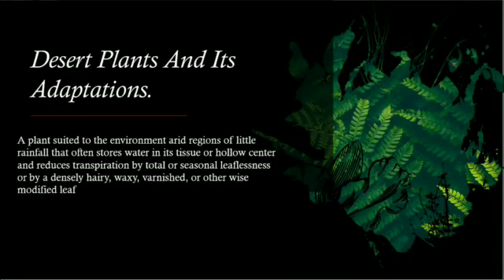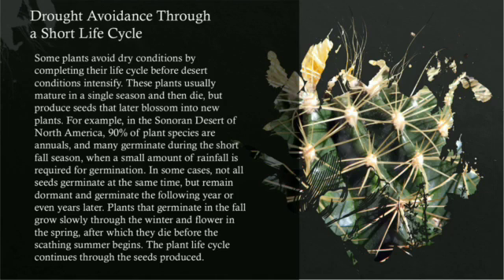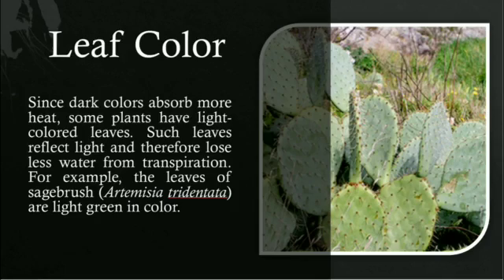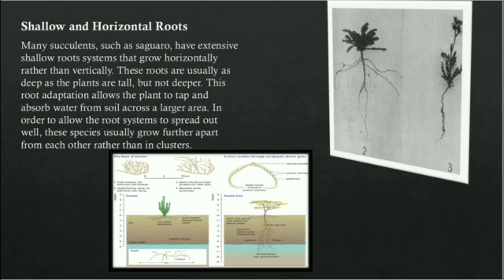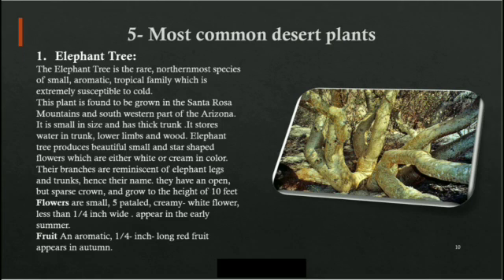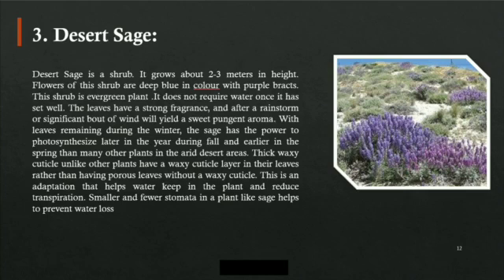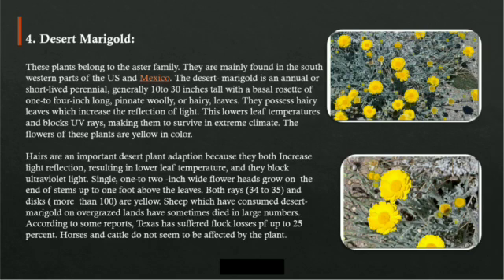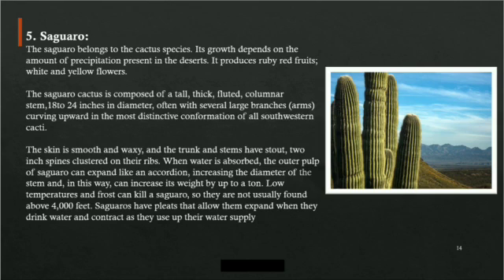DESERT PLANTS AND ITS ADAPTATIONS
Desert plants conserve water by minimizing water loss through the surface of their leaves. Many have the ability to close leaf pores, called stomata, through which gas and water are exchanged, during drought conditions.
Adaptation is the evolutionary process where an organism becomes better suited to its habitat. This process takes place over many generations. It is one of the basic phenomena of biology.
In this video, we are going to see some desert plants and their adaptations.
Video Courtesy: DHARSHINI P  (1 yr PBPBT- Guru Nanak College)